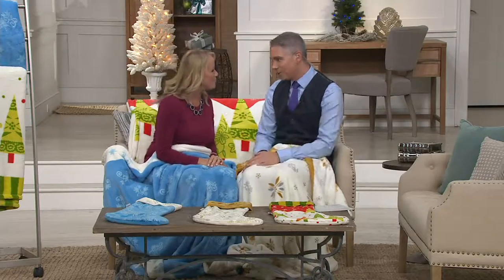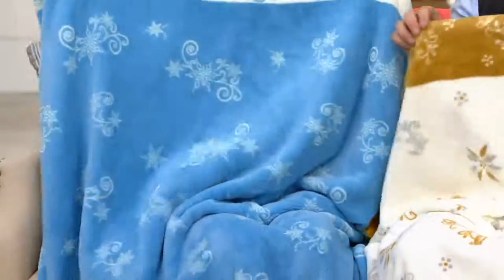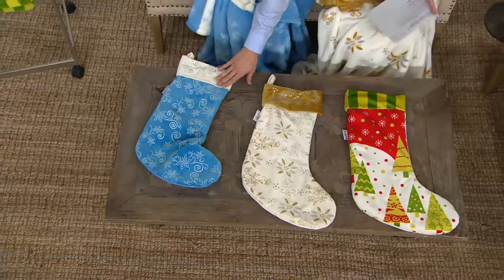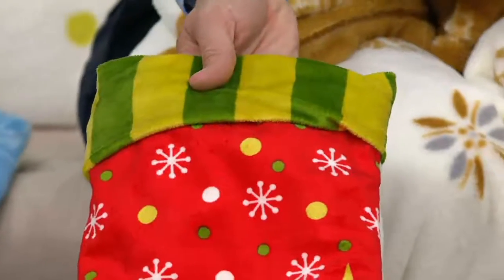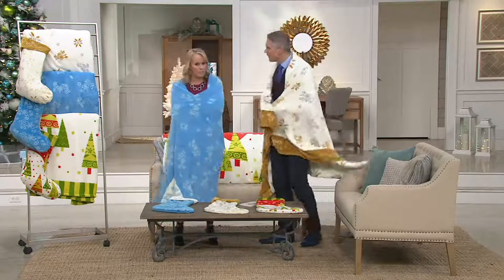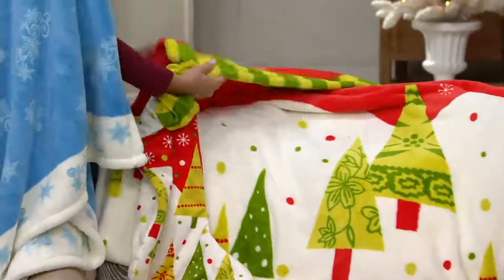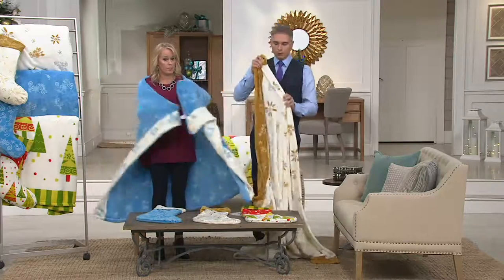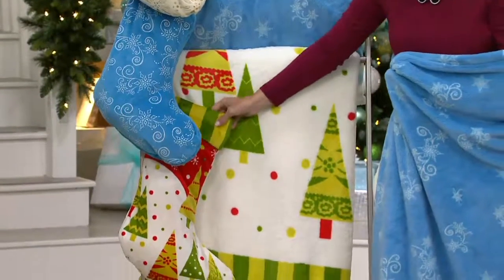Temp-tations 50" x 70" Throw and Oversized Stocking Set by Berkshire on QVC